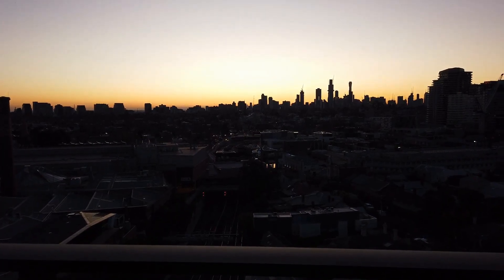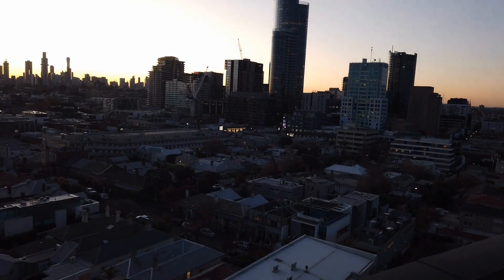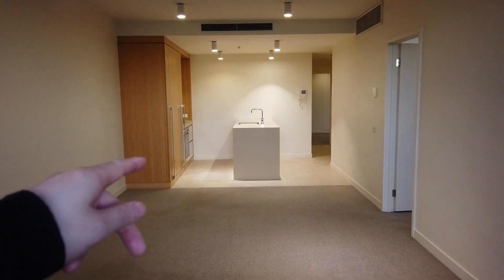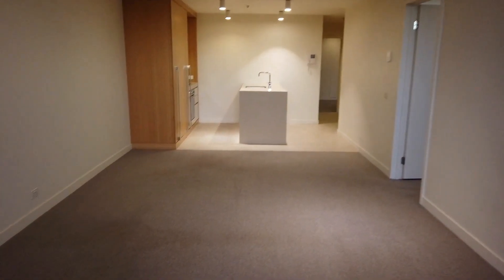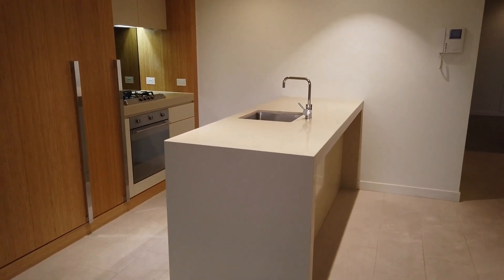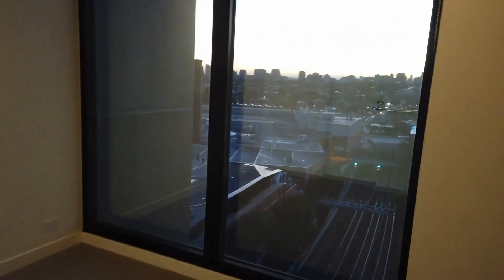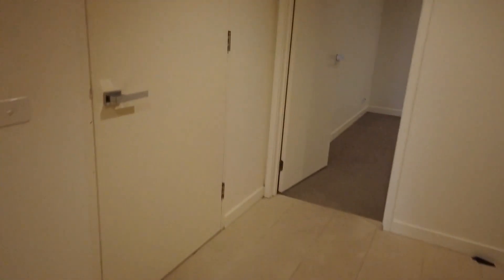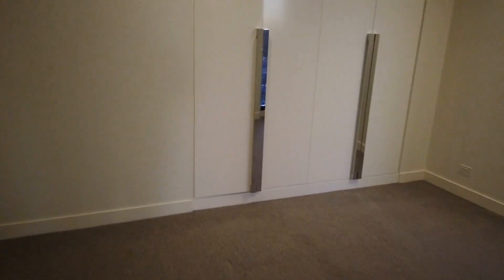South Yarra Apartment Accommodation 2BR/1BA by South Yarra Property Management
This is a 2-bedroom, 1-bathroom, 1-car space property located in South Yarra. It sits on the eleventh floor and offers secure undercover car parking, access to the on-site steam room, sauna, gymnasium, and retreat area.

This South Yarra apartment accommodation is located behind Chapel Street and Toorak Road, making it accessible to everything South Yarra has to offer. You will love the sun-drenched open plan living area and the designer modern kitchen equipped with necessary appliances. There is also a space that can be used as a study nook or a home office. The spacious bedrooms come with floor-to-ceiling built-in robes, giving you ample storage. The central bathroom comes with a European laundry for your convenience, too. With ducted heating and cooling throughout, you can enjoy the summer days and balmy nights with a breeze. On top of this property’s amazing features, you can relax from your north-facing corner balcony hassle-free.

You can view other properties we currently have available for lease in South Yarra by clicking here:

Looking for a property manager in South Yarra? We specialise in property management!

If you are a property owner looking to lease out your property, we’d love to hear from you! You can learn more about our award-winning South Yarra property manager services by visiting:

12 Yarra St, South Yarra VIC 3141, Australia